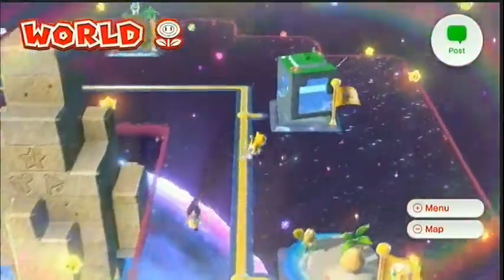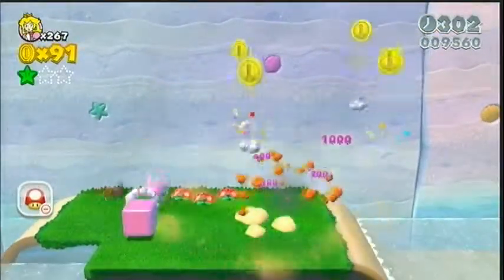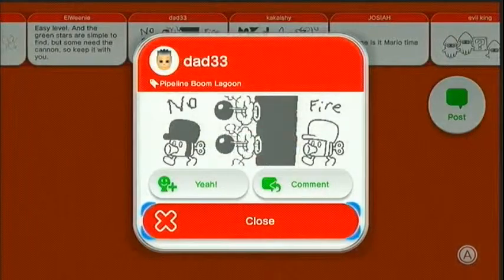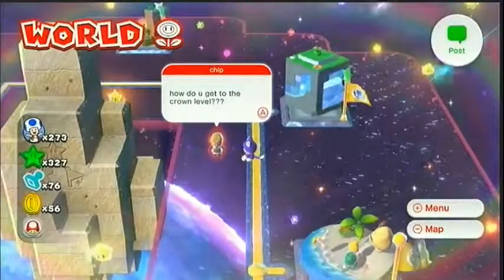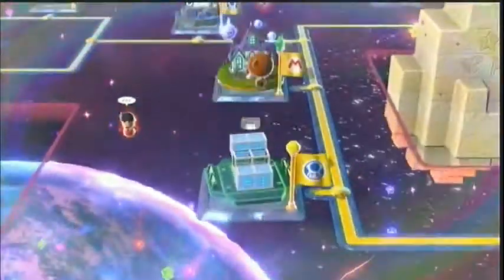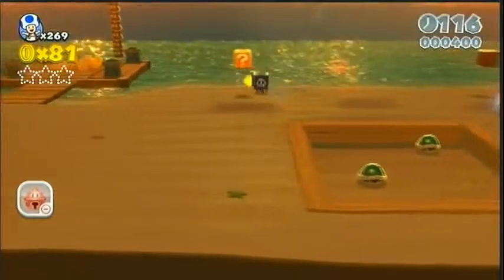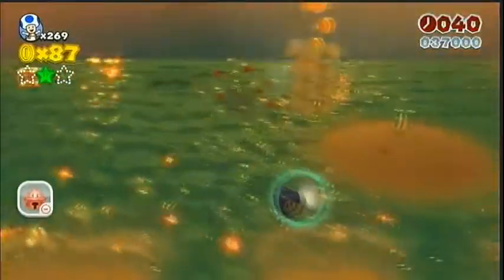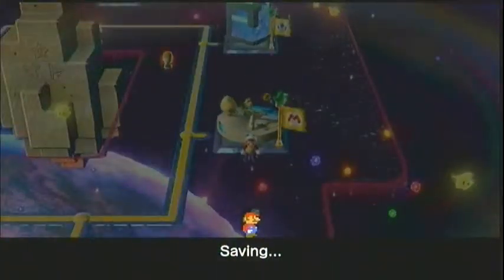Ep24: World Flower III [Let's Play "Super Mario 3D World" With Miis!]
Season 6 - LPisode #531 - Part 3 of 4

When you combine a song reference with a pun, do people still get it?

{Game Design}
Nintendo:
(Site in Japanese.)